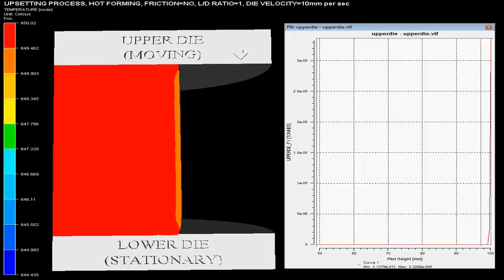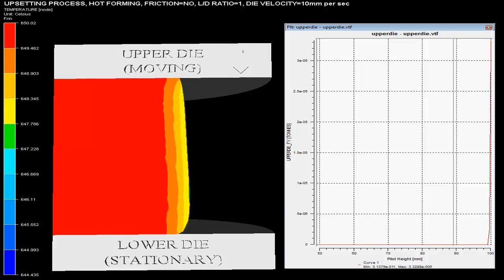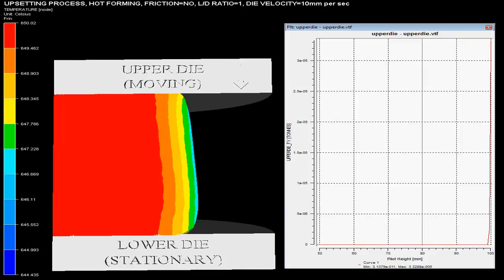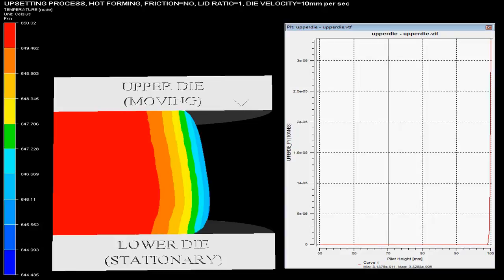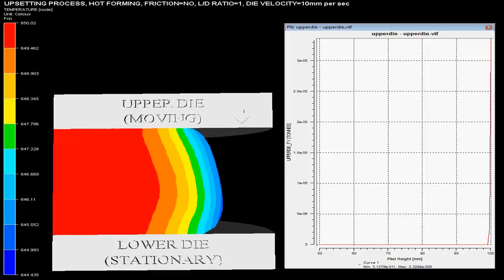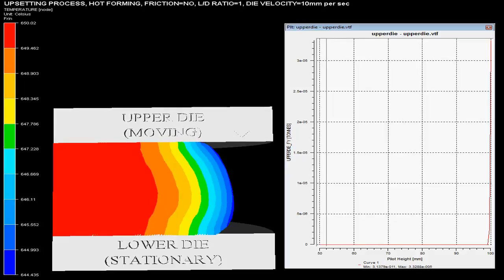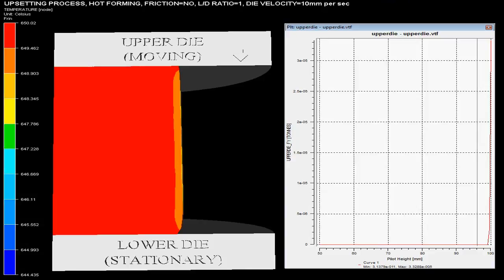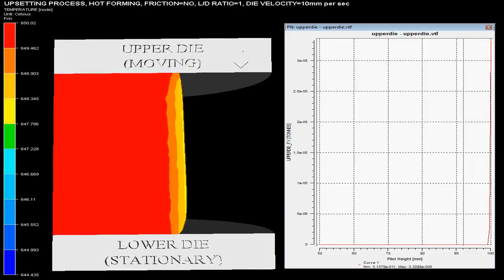U H Cu HOT F0 LD1 V10